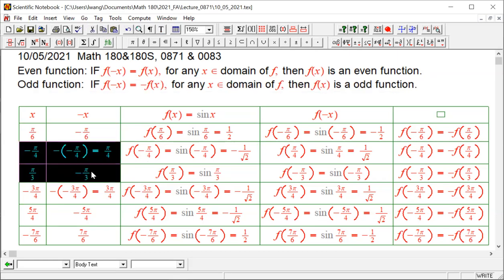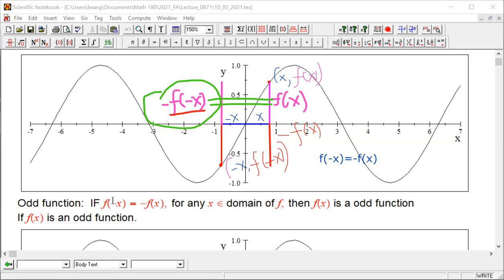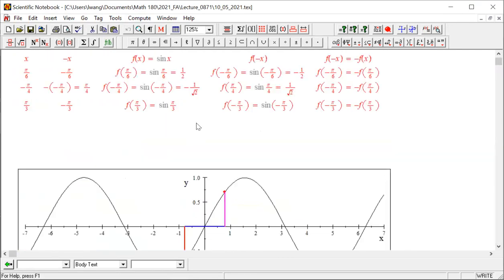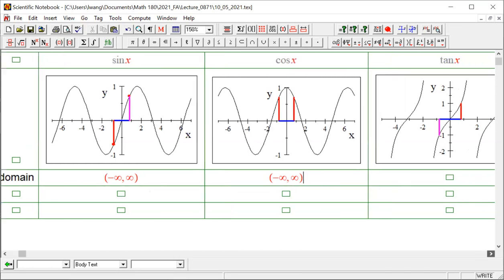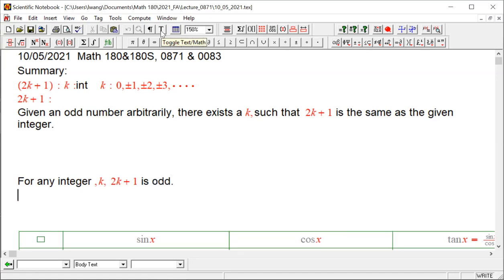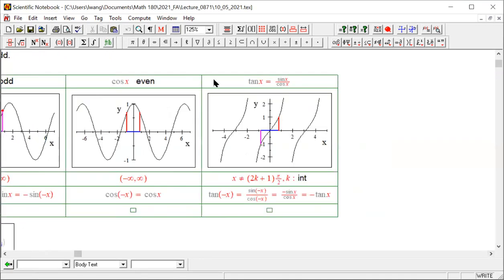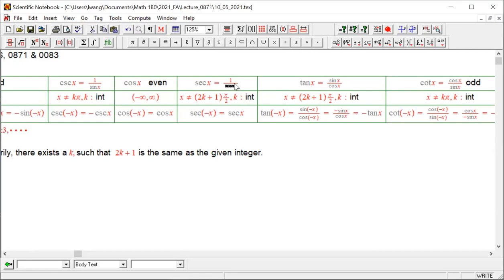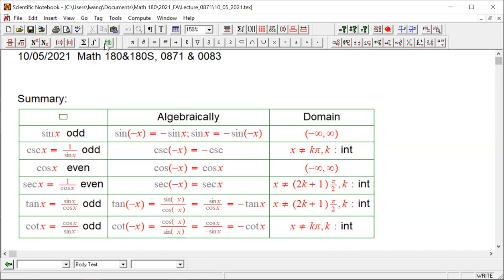10 05 2021 Even Odd Summarized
Even and Odd Trig Functions, Illustrated and Summarized